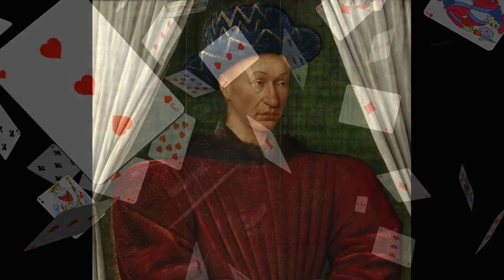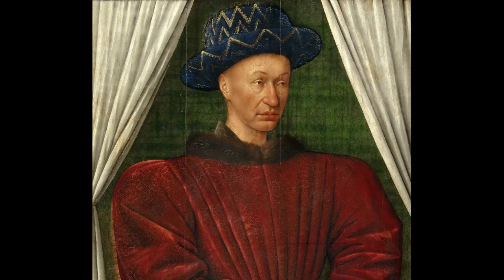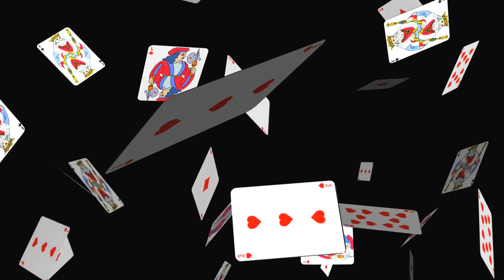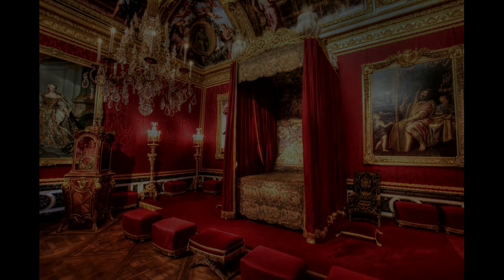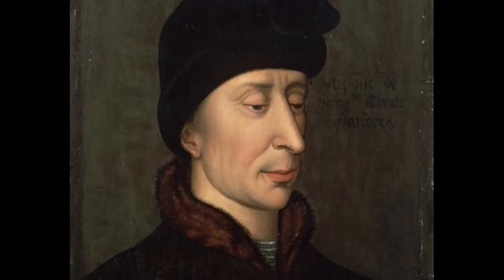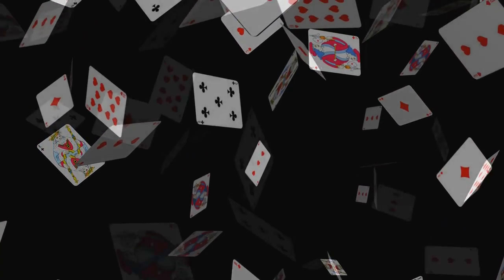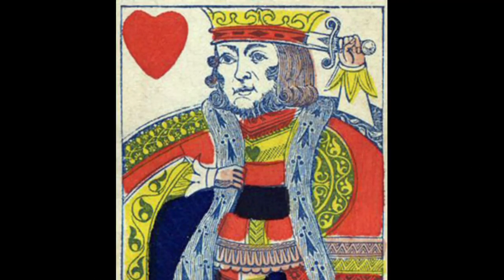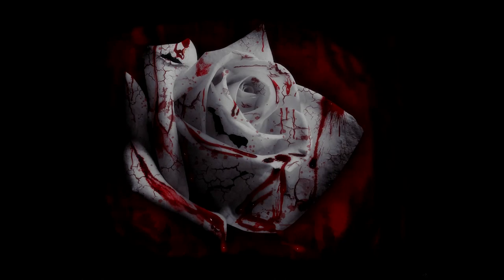The Suicide King - A True Story that is Shocking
The Suicide King tells you about a brief history of why this king received this title.

If You Want me to tell your personal scary story for you, My I.G. 321_Curtains.

Let's Begin